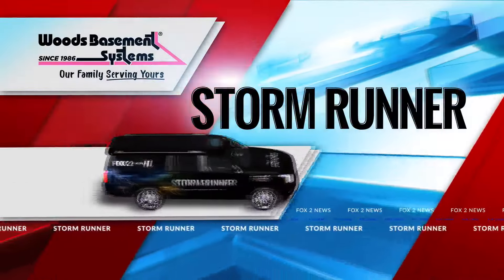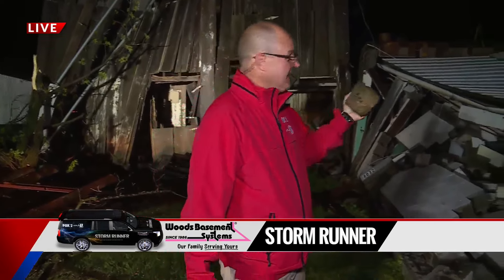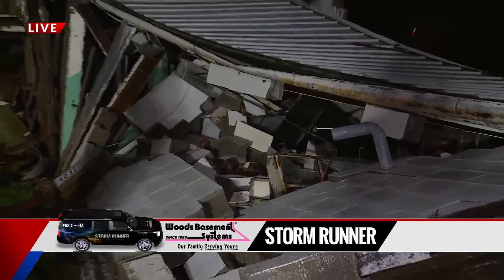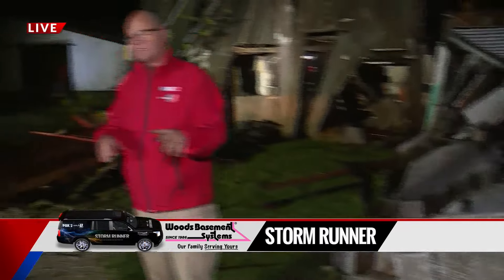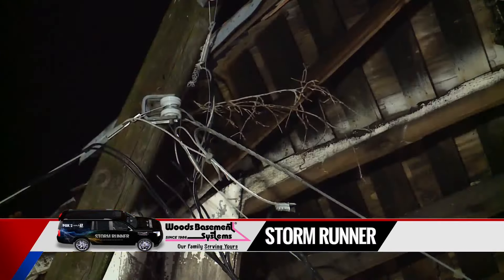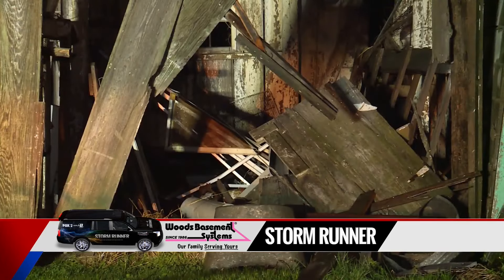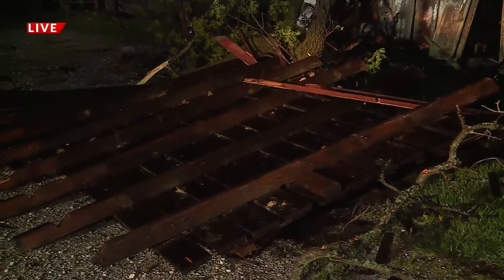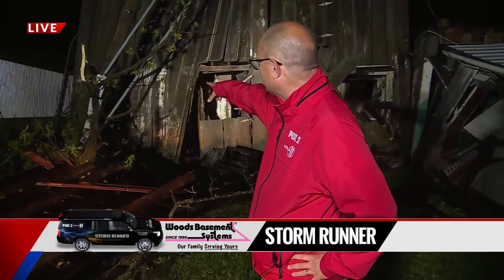Storm damage update